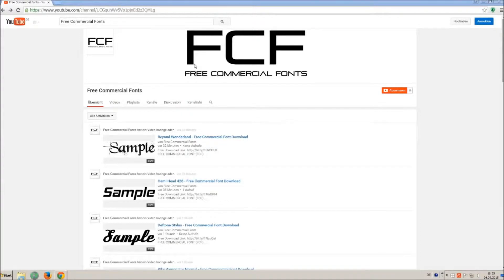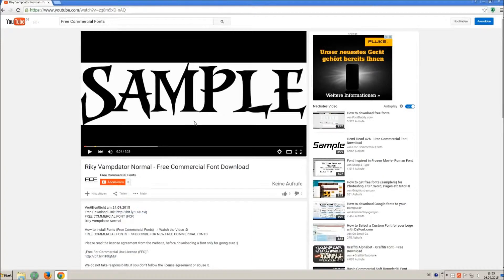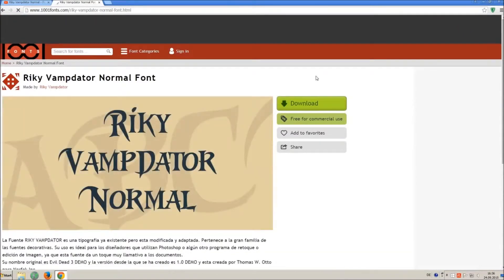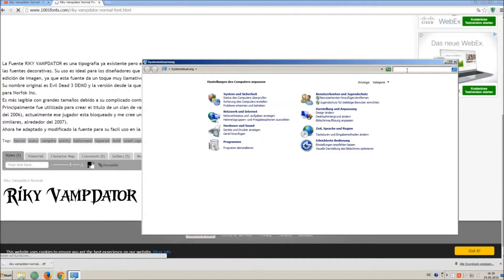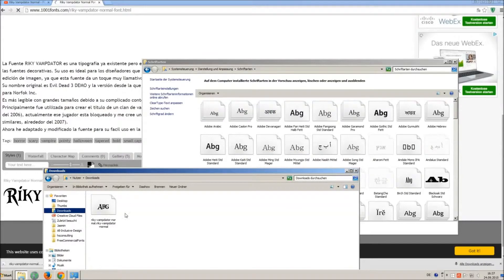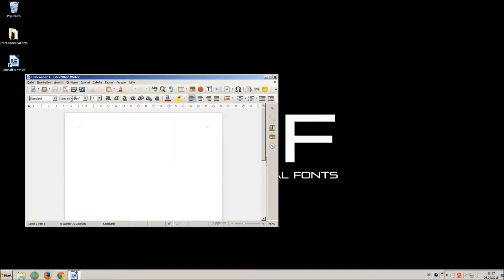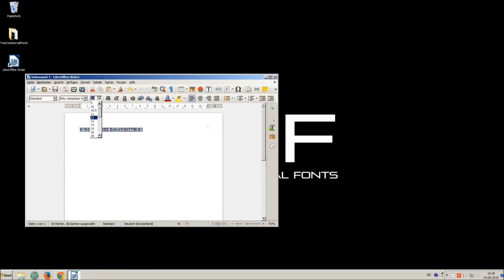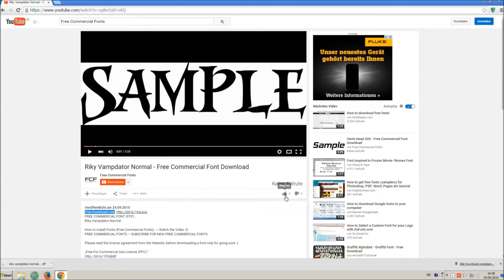Quadrangle - Free Commercial Font Download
FREE COMMERCIAL FONT (FCF)
Quadrangle

Artist of the Track: Disfigure